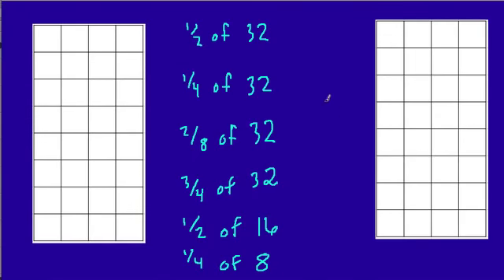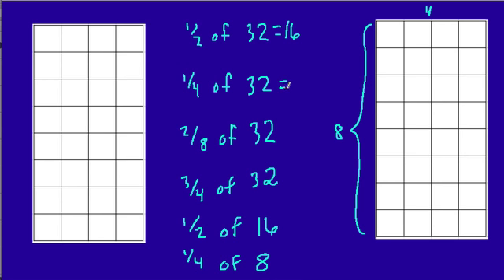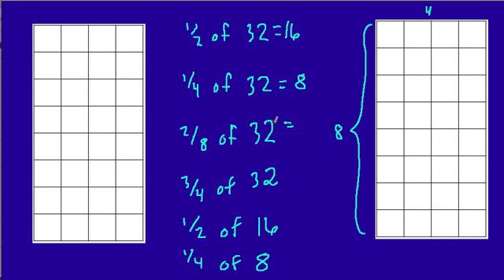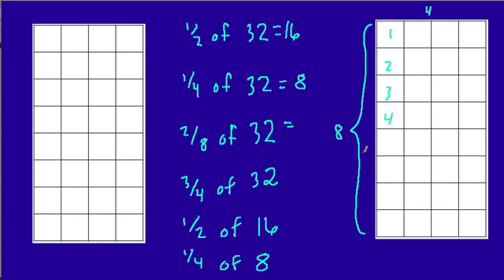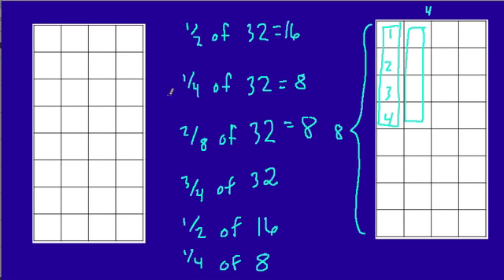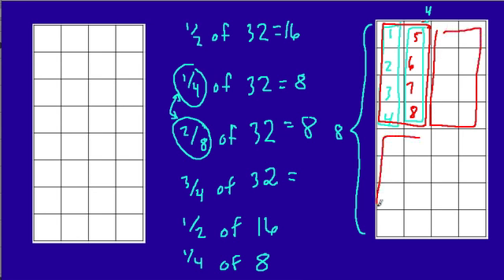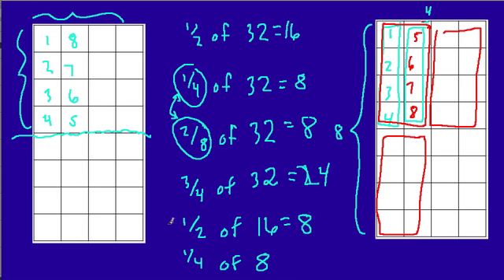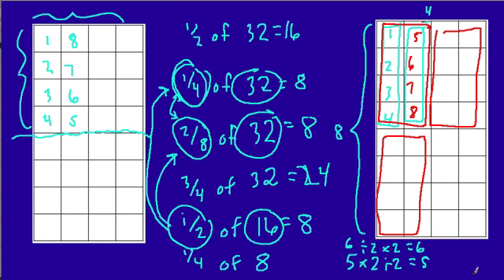The Array - String 2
Thinking about fractional parts by using an array model